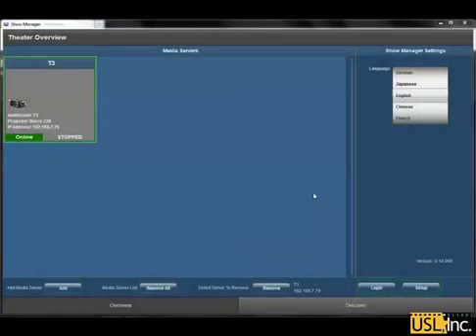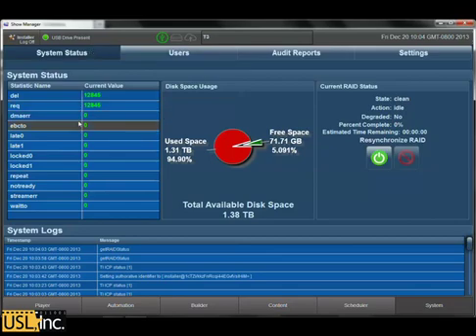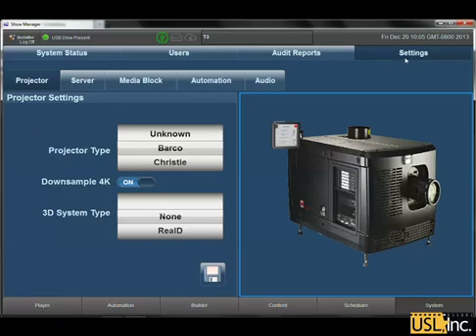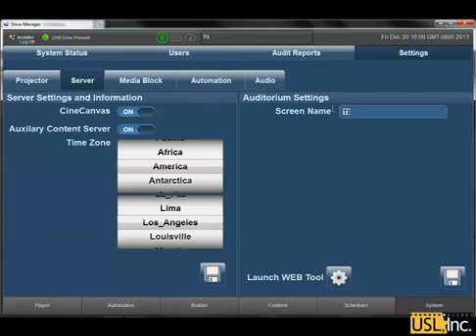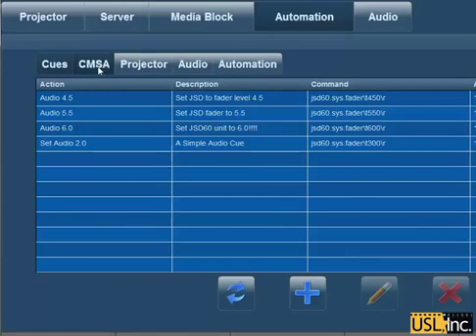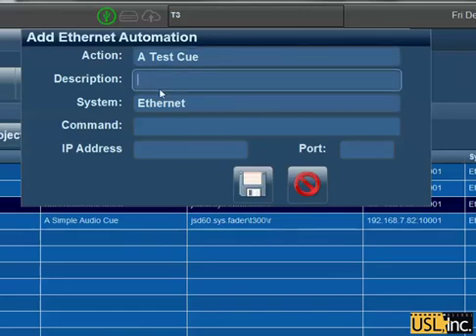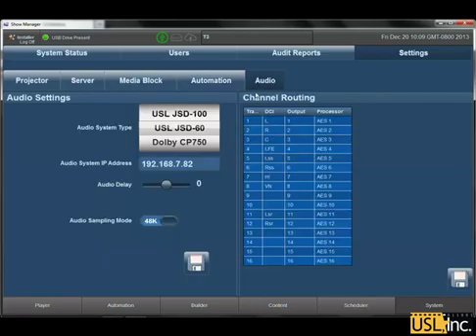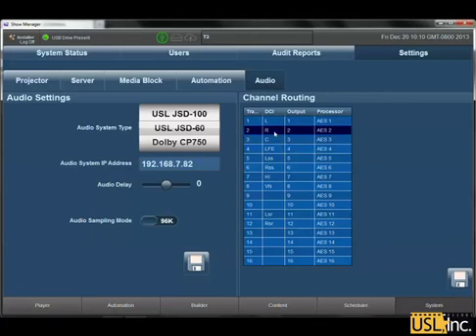CMS-2200 System Setup 5 of 11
CMS-2200 System & Settings video 5 of 11